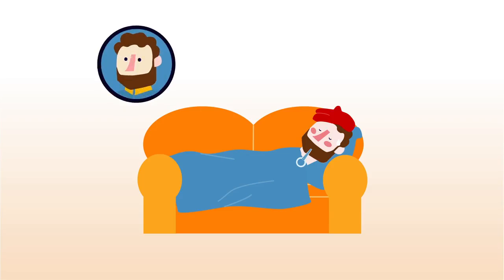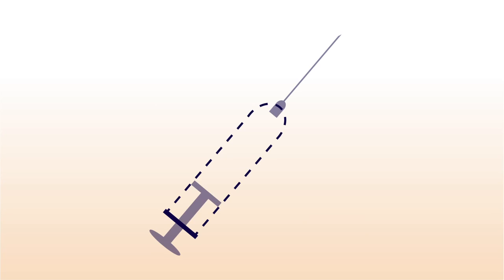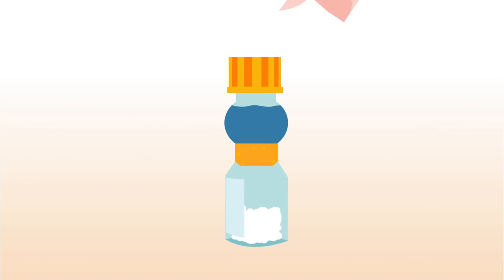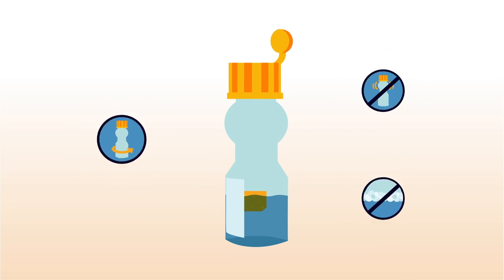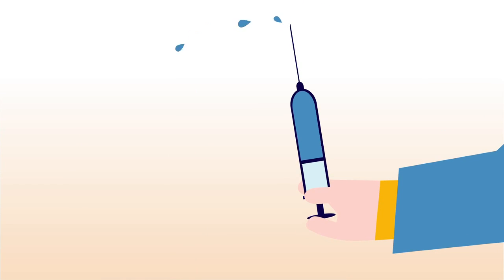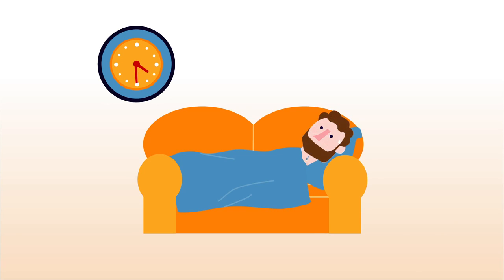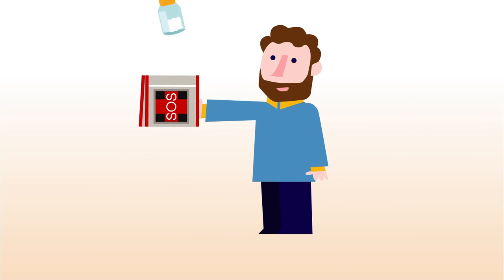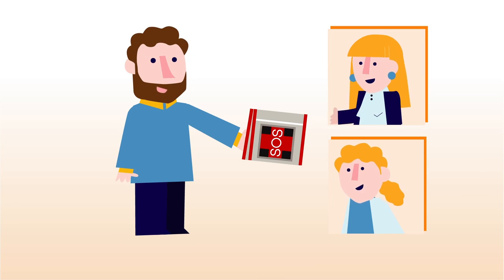How an Emergency Injection works!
Growth hormones help us grow, but what happens when you don't have enough? Explained in just 75 seconds!